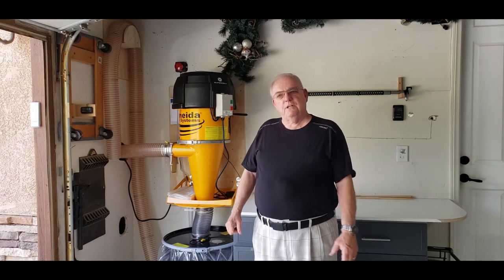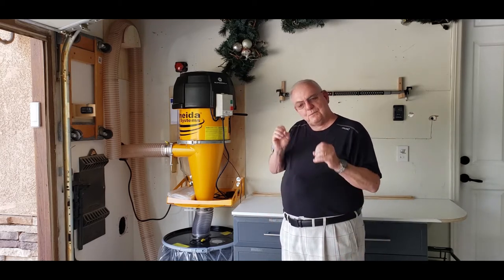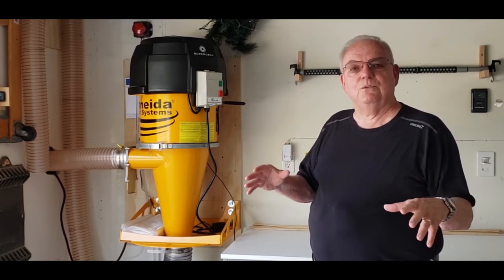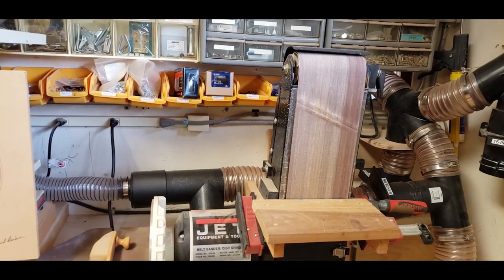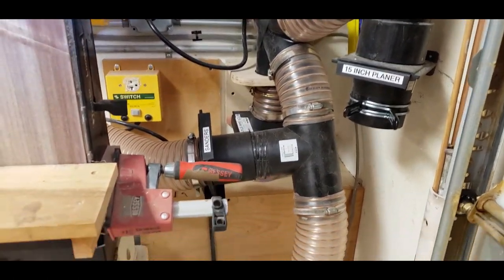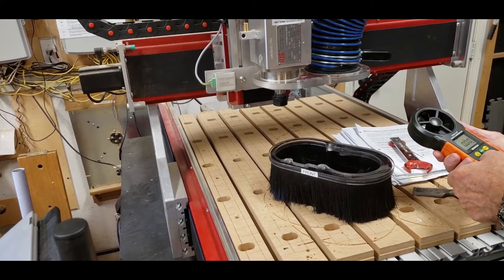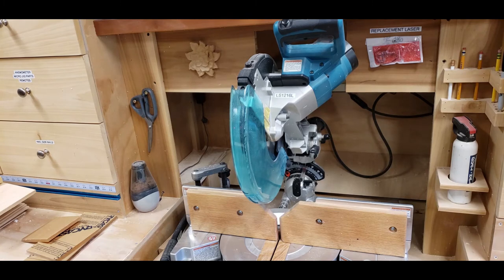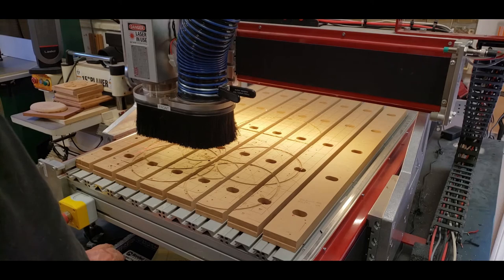Oneida Supercell review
Review and Demo of the Supercell High-Pressure Dust Collector by Oneida

Oneida Supercell
Spring Clamps